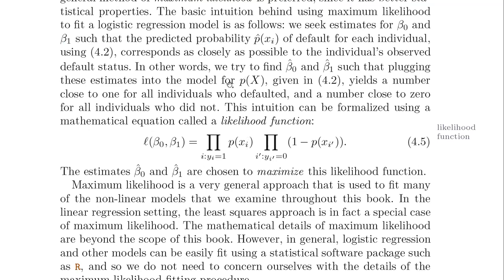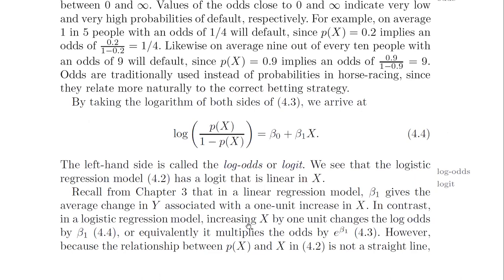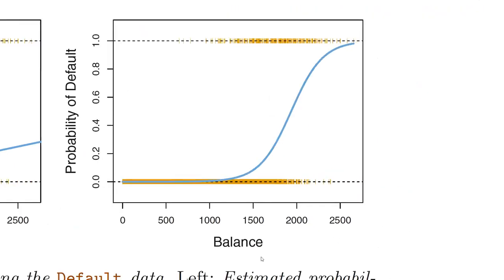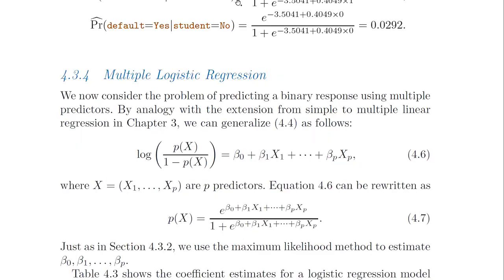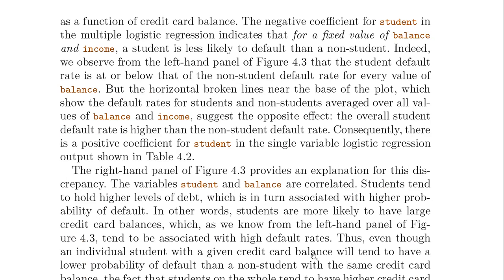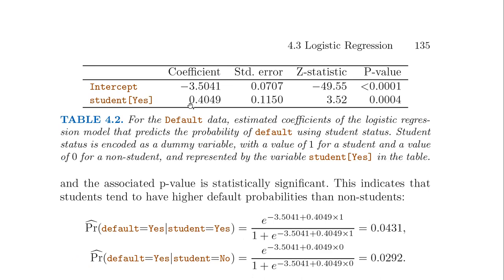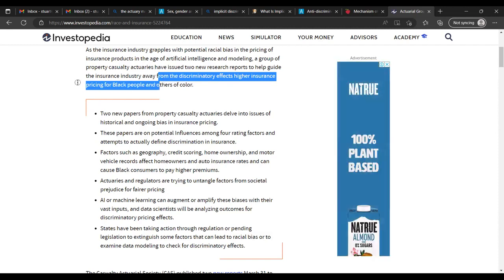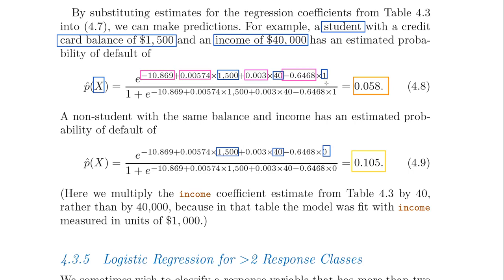024 Statistical Learning Multiple Logistic Regression